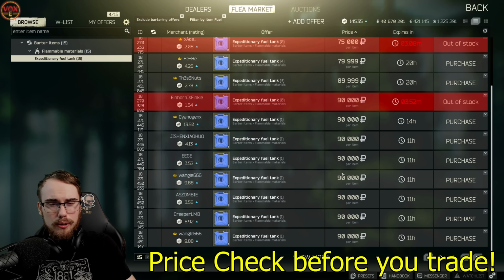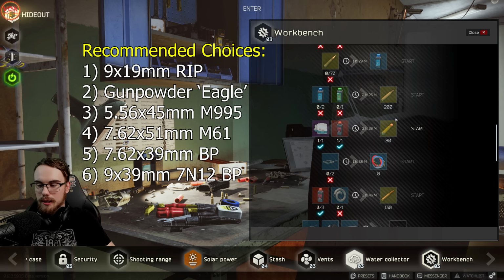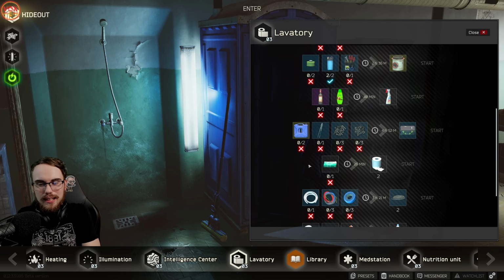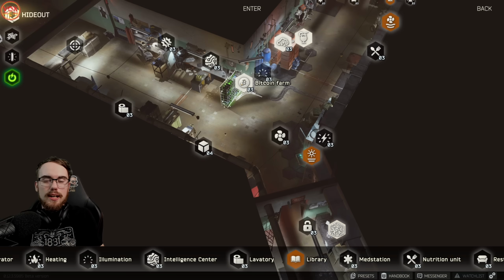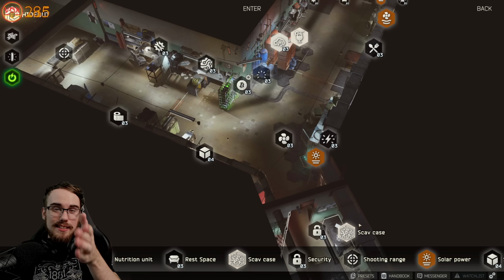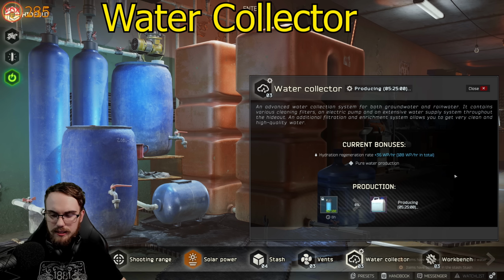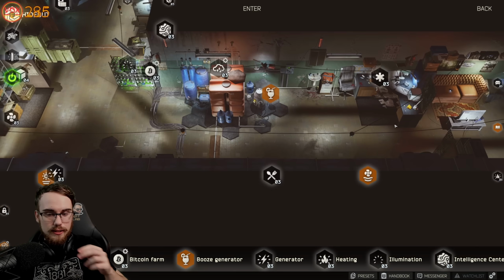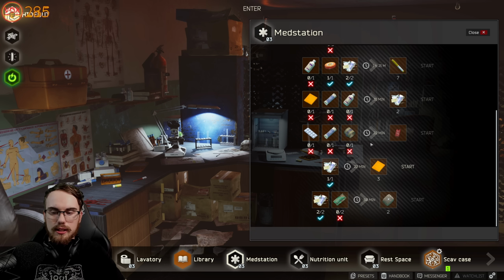The Hideout Money Guide - BTC LVL3 & Solar Farm - Escape From Tarkov - 0.12.3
I get asked if the hideout is worth upgrading and how to make money so I made the ultimate guide on the ways that I use the Hideout to make money in 0.12.3!
Timestamps:

Price Disclaimer: 00:24
Workbench: 01:04
Lavatory: 03:56
Bitcoin Farm: 05:25
Scav case: 07:26
Water Collector: 08:25
Booze Generator: 09:16
Nutrition Unit: 10:05
Med Station: 10:50